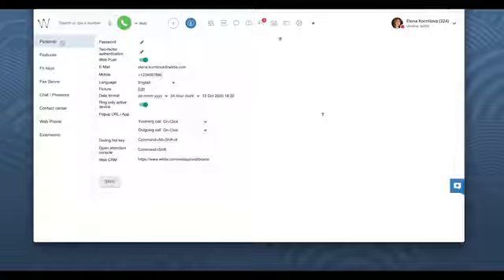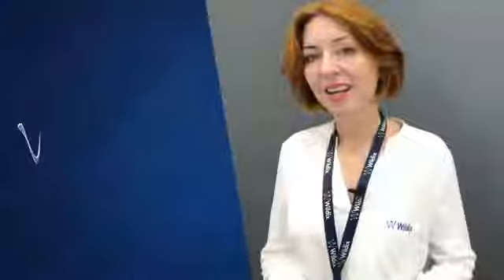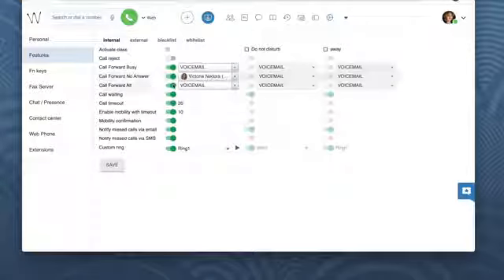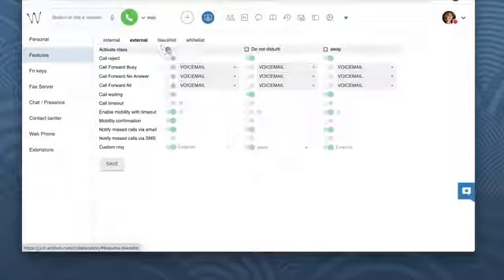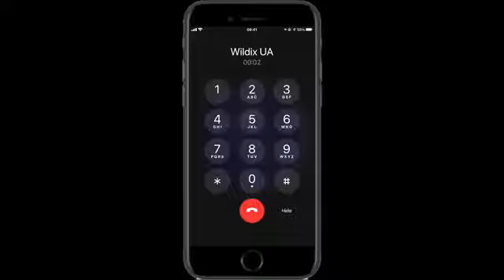Wildix Collaboration Tutorials - Mobility Extension